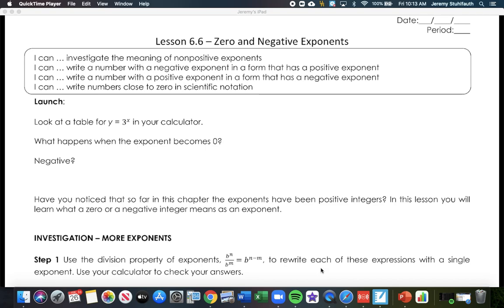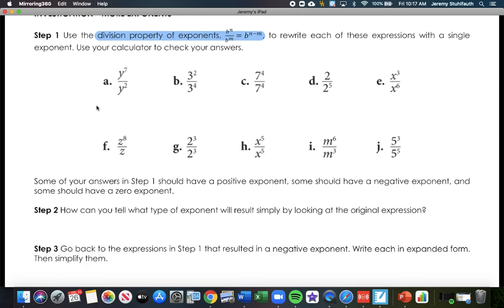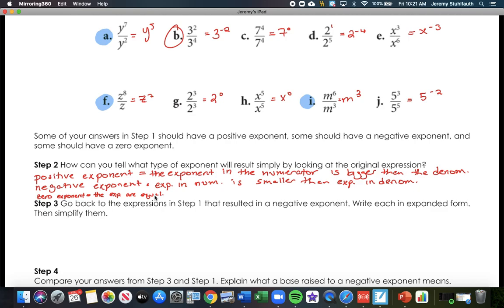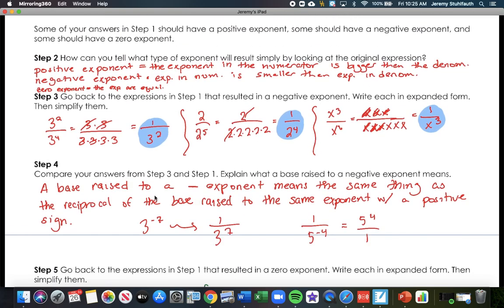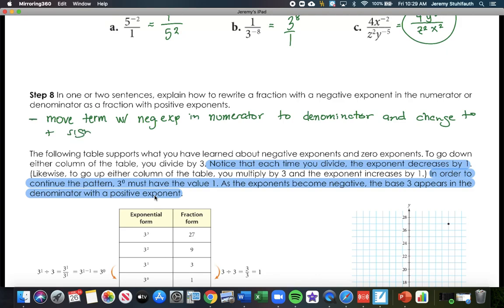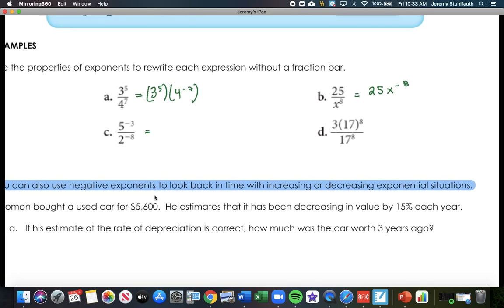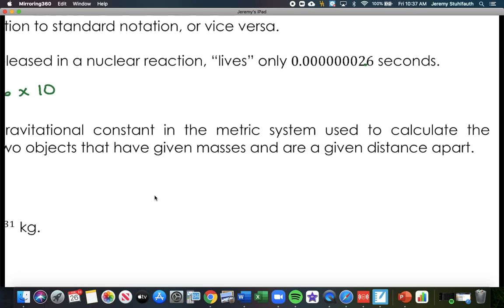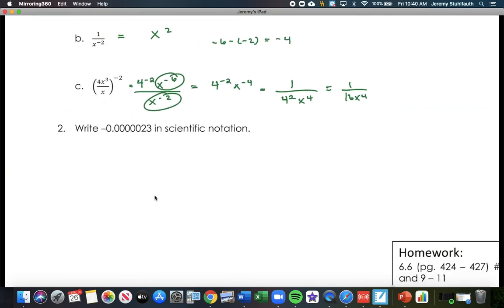Lesson 6.6 - Zero and Negative Exponents